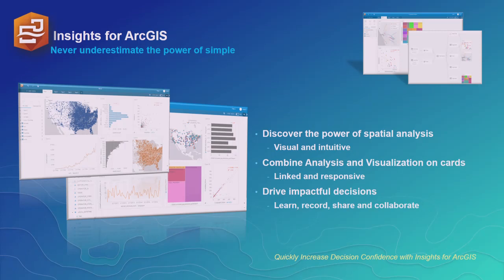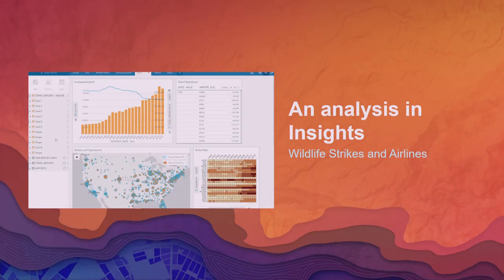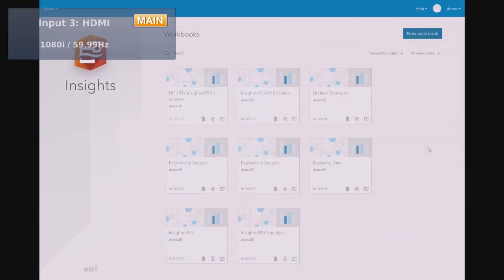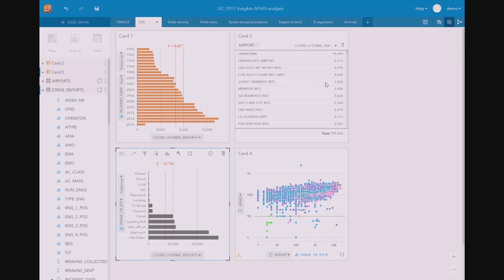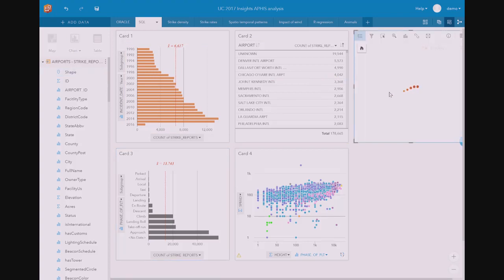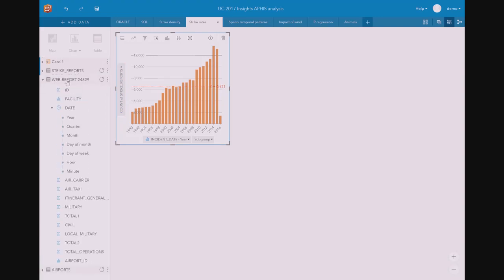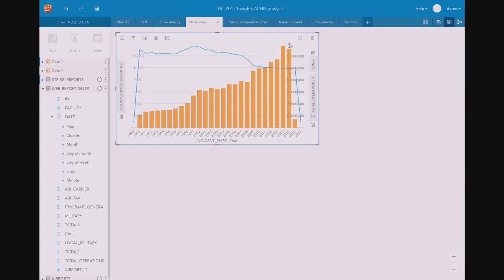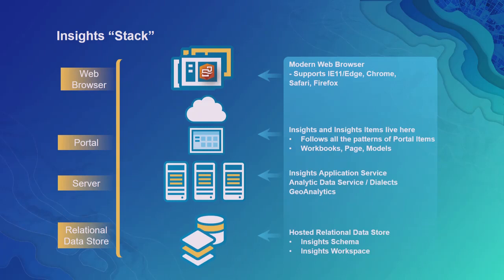Insights for ArcGIS: Advanced Topics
In this session, we will focus on advanced topics in working with Insights for ArcGIS at 10.5 to include understanding the architecture, getting to know patterns and best practices, as well as tips and tricks. To get the most from this session, it would be best to attend the Introduction session as a prerequisite first.